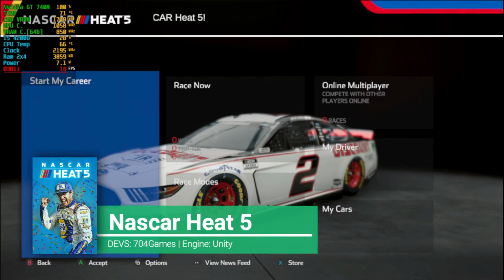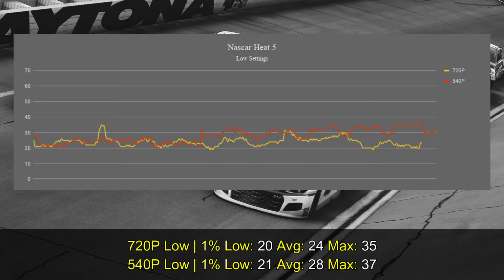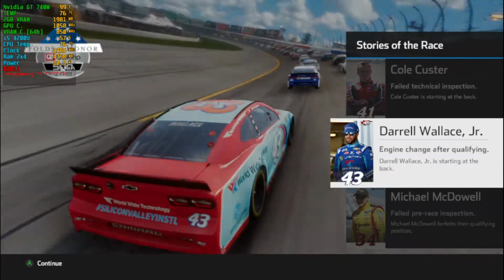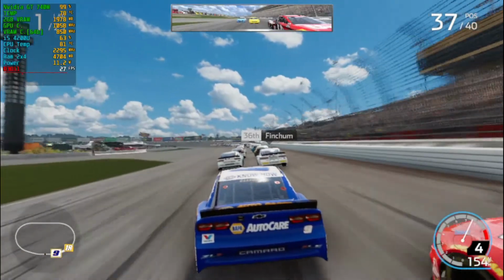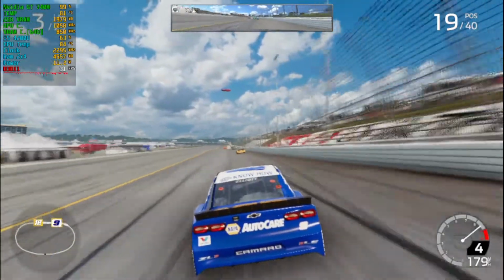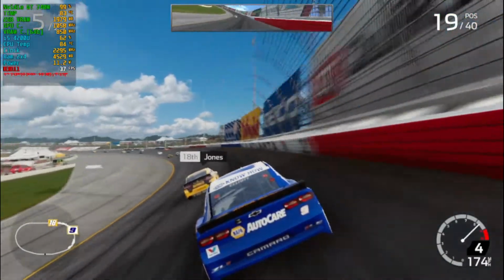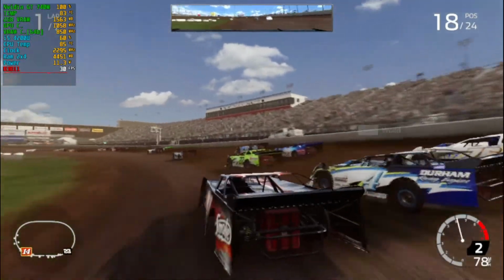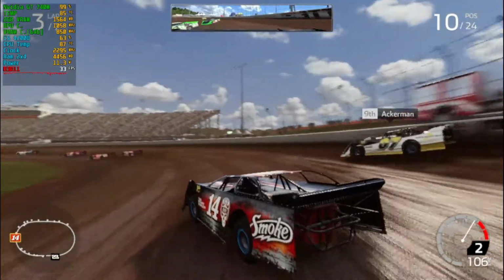Nascar Heat 5 (GT 740M/GT 825M/GT 920M) [Low*]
*Settings*:
960x540
Low Preset

*Performance*
1% Low: 21
Average: 28
Max: 37

PC Specs:
Model: Asus X550LB-XO055H
CPU: Intel Core i5-4200U 2.3GHZ
Ram: 8GB DDR 3L 1600MHZ CL11

Software:
GPU Drivers: Nvidia ForceWare 425.31 WHQL
OS: Windows 10 1903
Monitor Stats & FPS Logging: Msi Afterburner 4.6.2
Data Organizer and Cloud: Google Docs
Video Editor: Wondershare Movie Editor
Video Recorder: W10 Xbox DVR